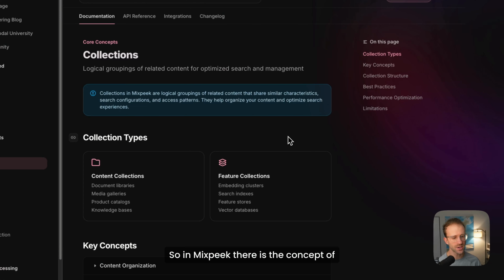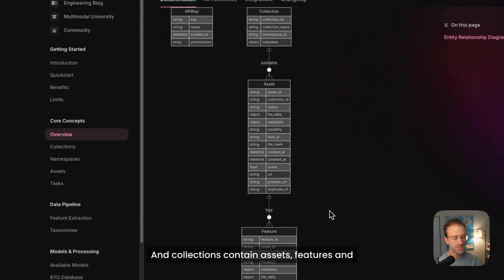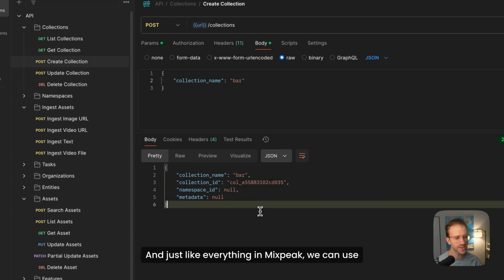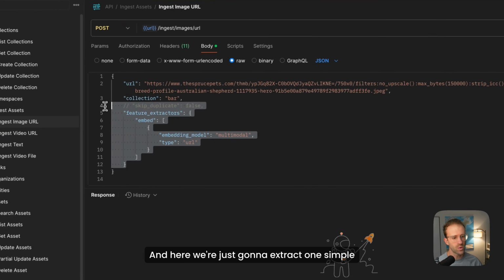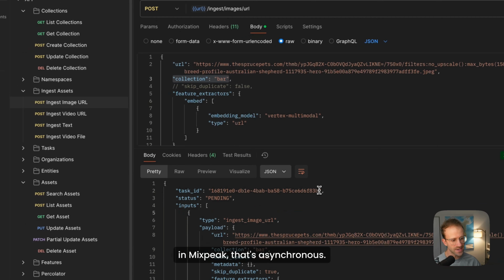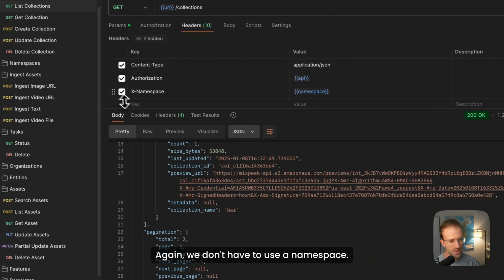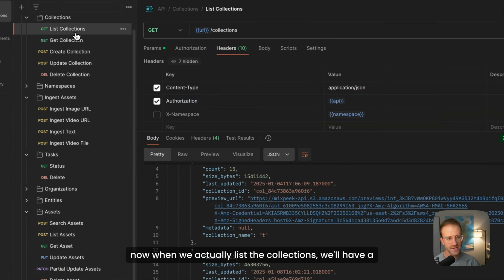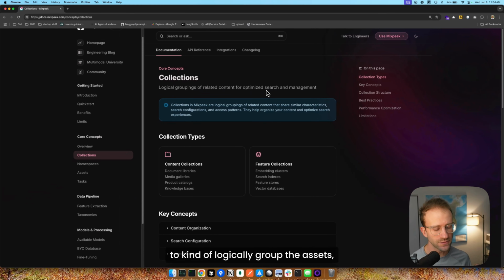Collections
Learn how to effectively organize your multimodal content using Mixpeek Collections! This guide covers everything you need to know about creating and managing content groups for optimized search and retrieval.

What you'll learn:
⚡ Collection creation and management
⚡ Content organization strategies
⚡ Namespace isolation
⚡ Access patterns and permissions

Key highlights:
- Create logical content groupings
- Scale to millions of assets
- Optimize search configurations
- Manage access controls
- Monitor collection performance

Part of our Core Concepts series explaining fundamental Mixpeek features and best practices.